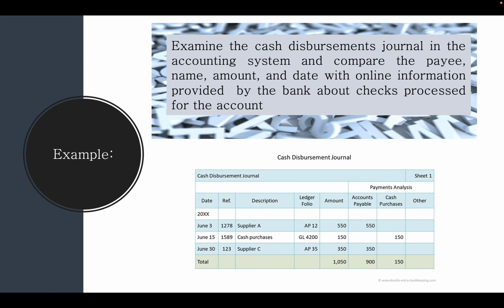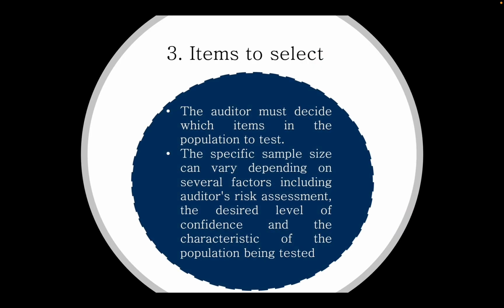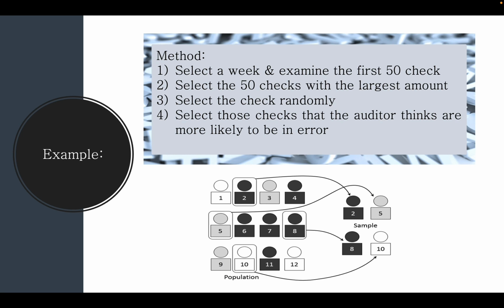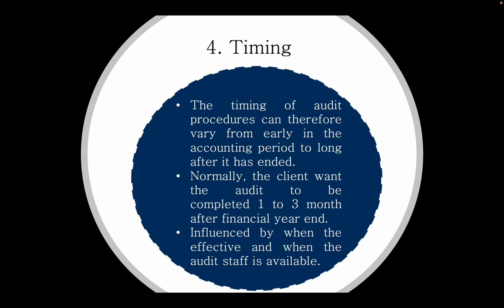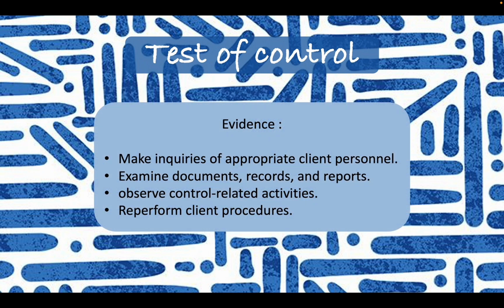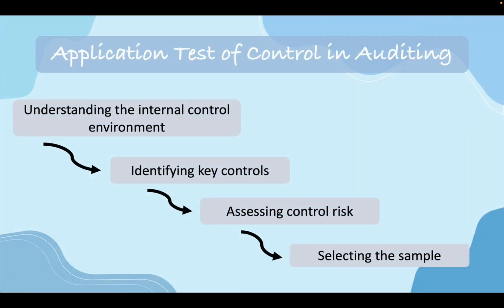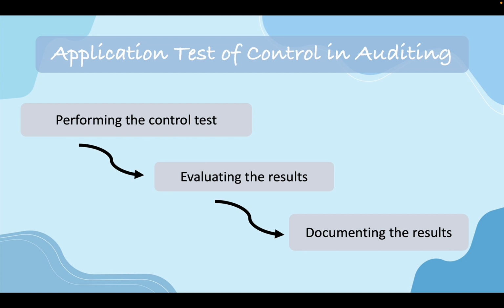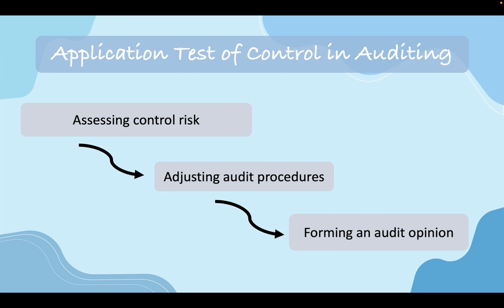AUDIT EVIDENCE DECISION TEST OF CONTROL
Group AUVENGERS